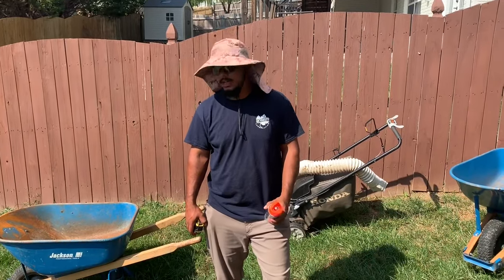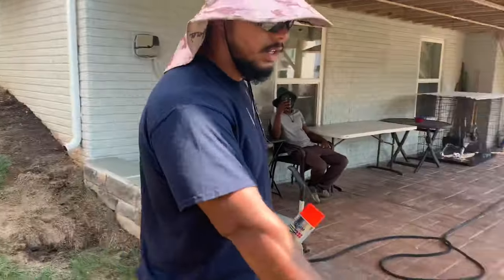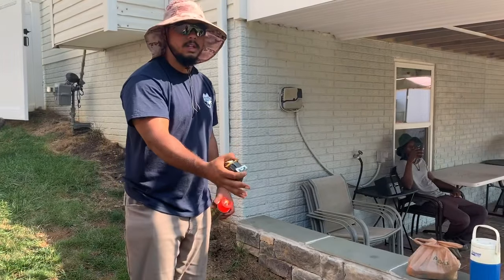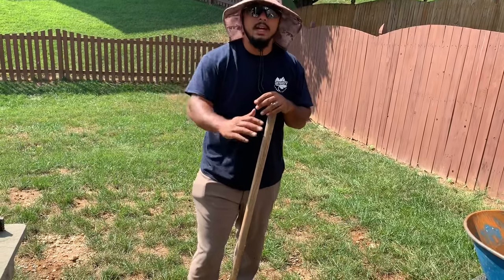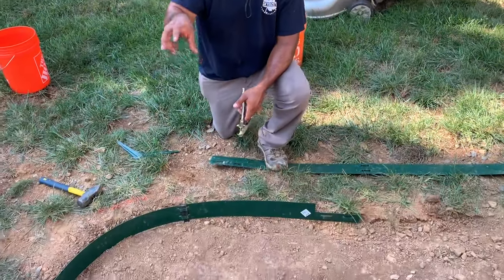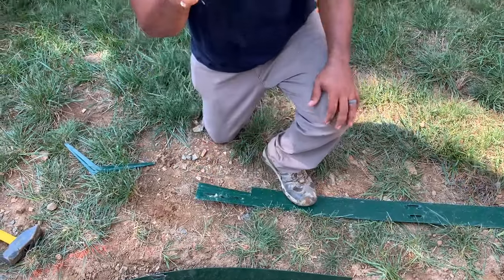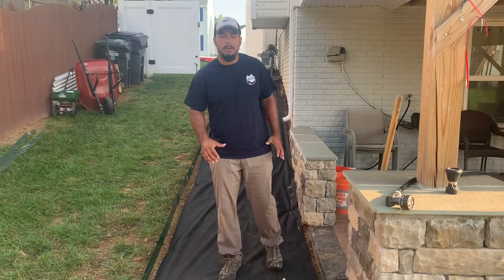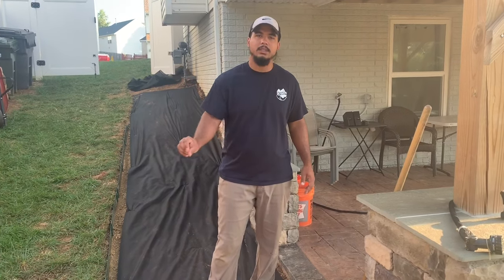How To Install a Rock Bed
Instructional video on all of the steps needed to install a basic rock bed.